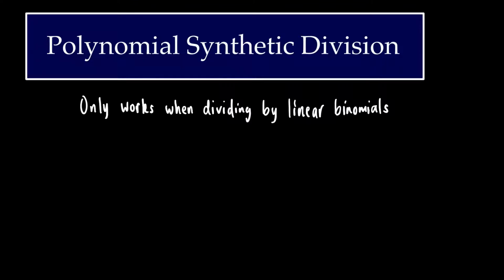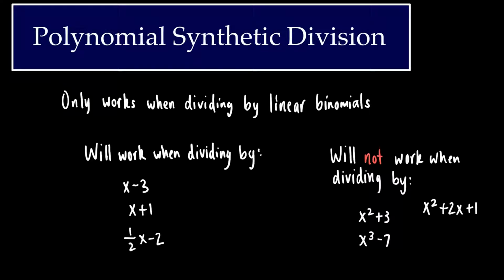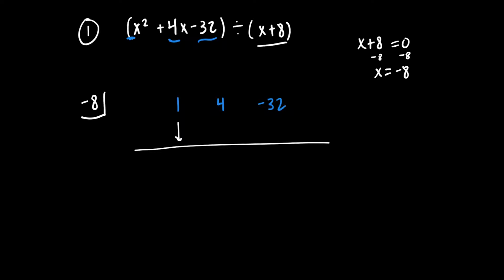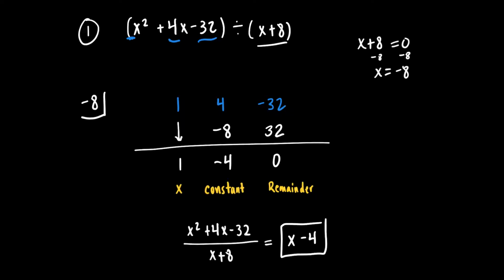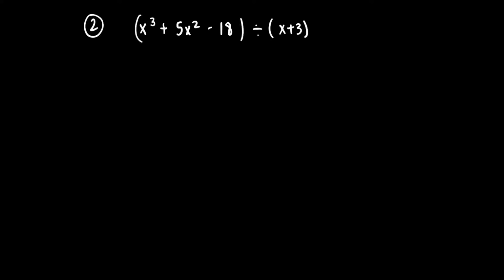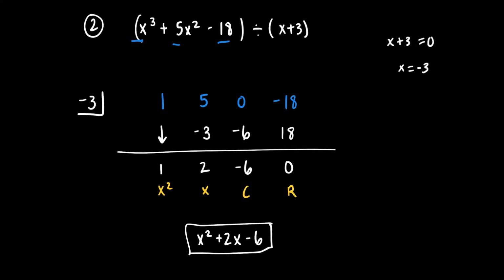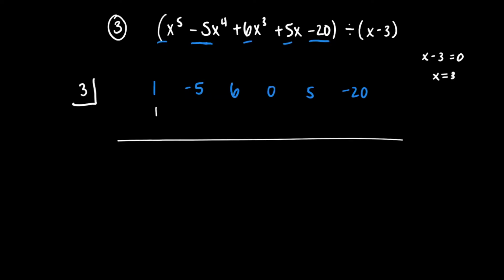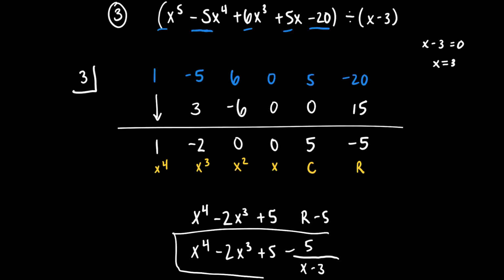Polynomial Synthetic Division